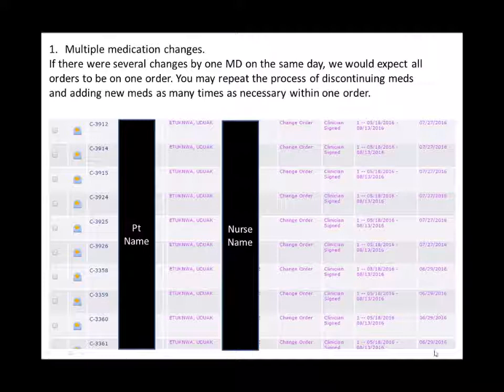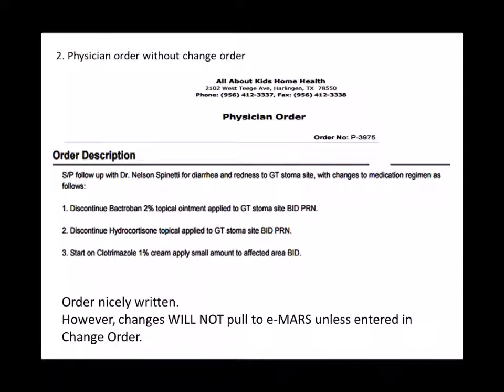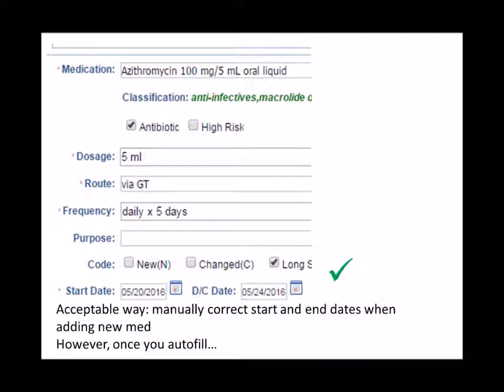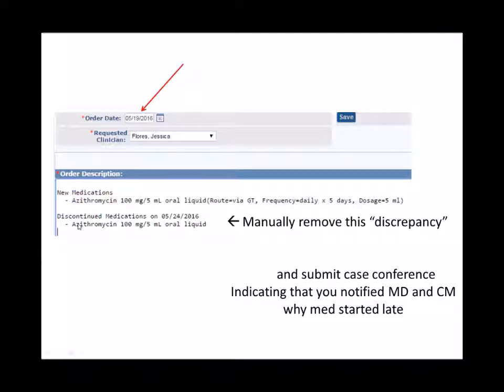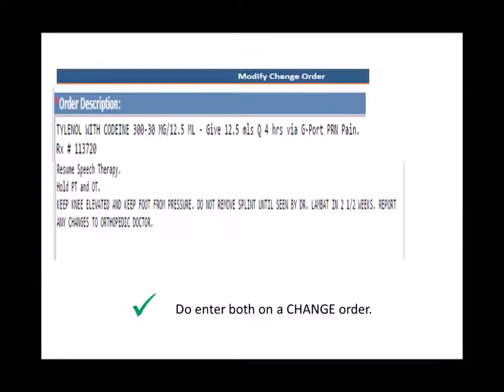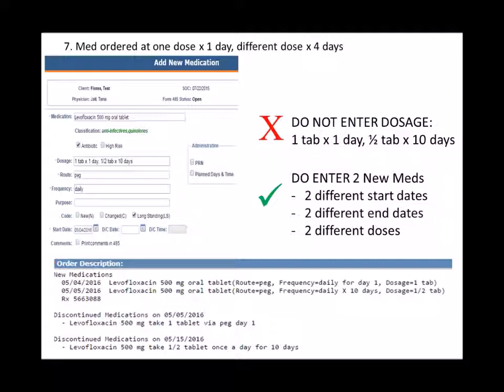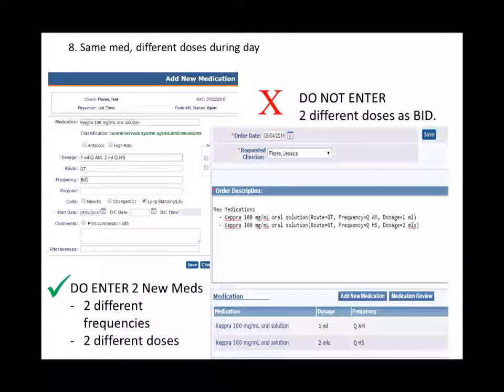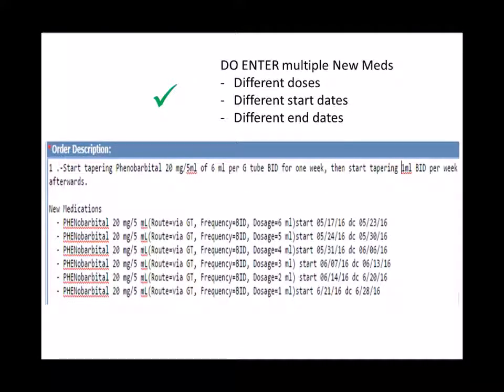Common Scenarios in KT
Don't make these same mistakes.